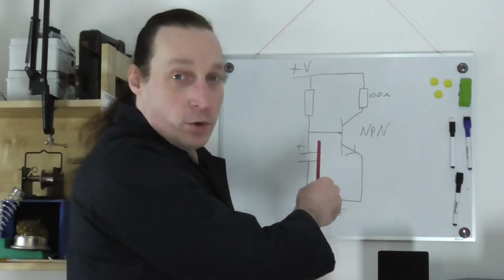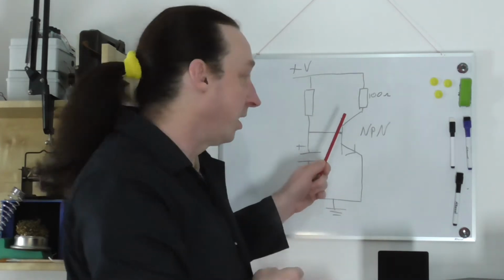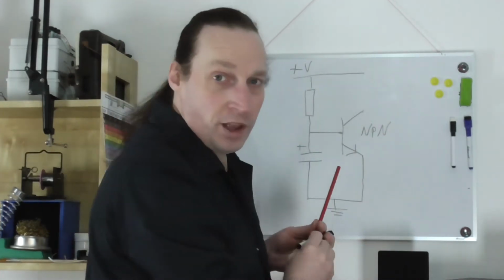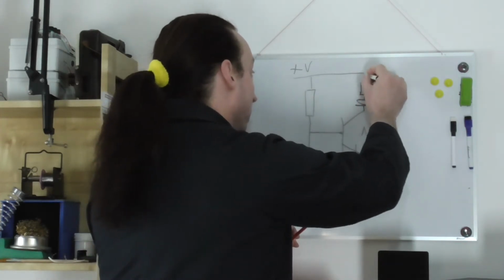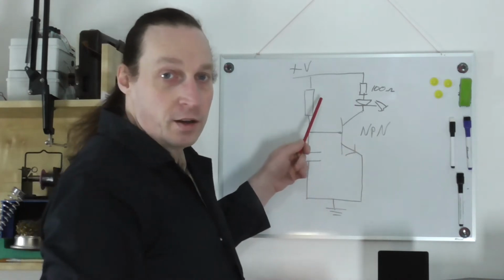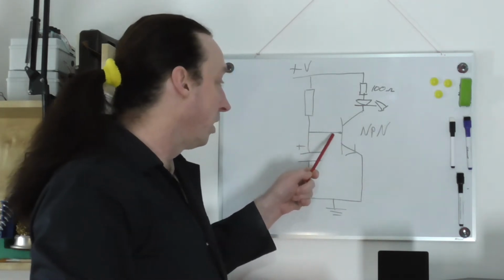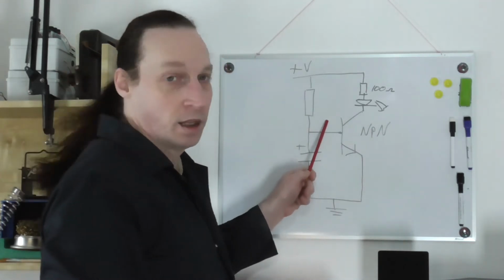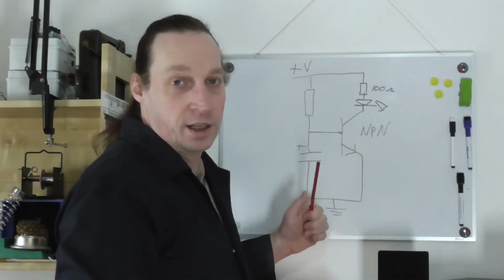Switching on a Transistor (Basic Overview)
Doing some basics with turning on a transistor.  No maths or sums just a bit of a play around with values.